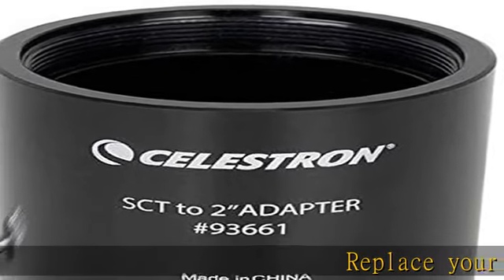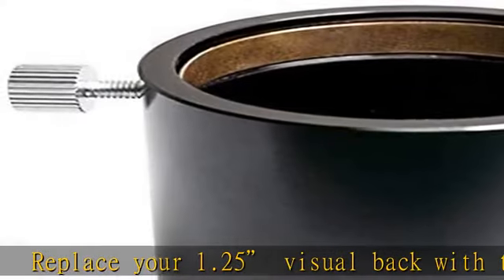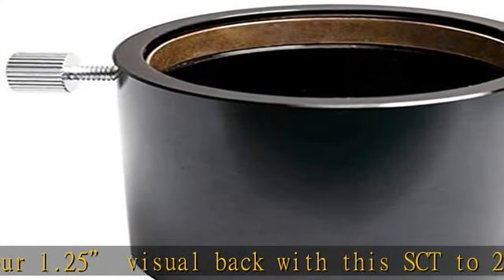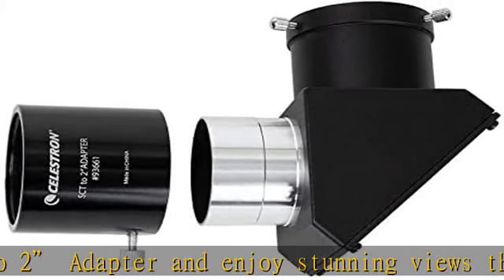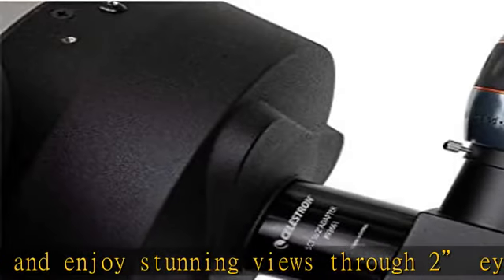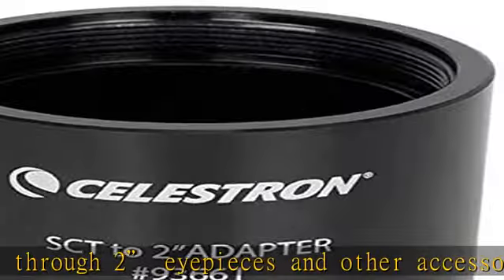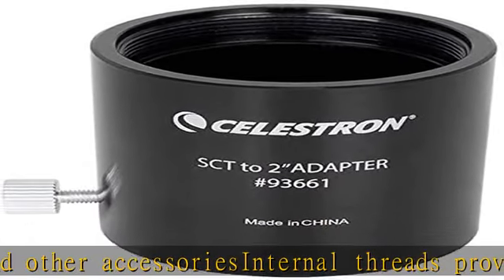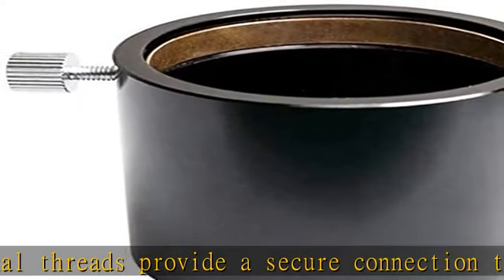Celestron SCT To 2" Adapter, Black